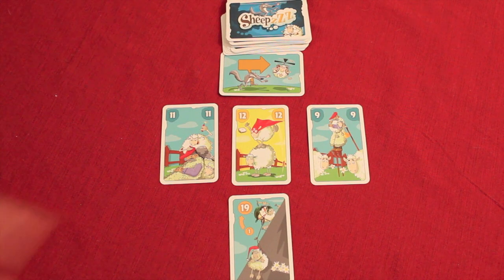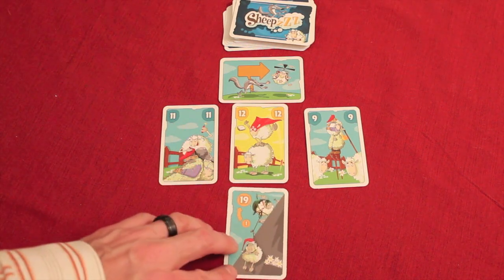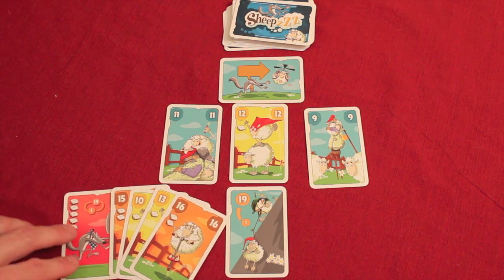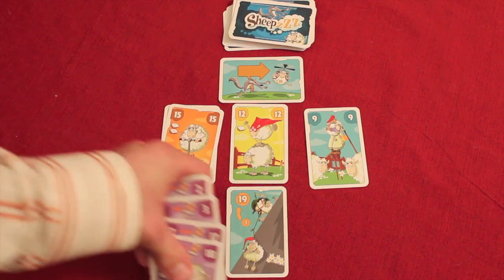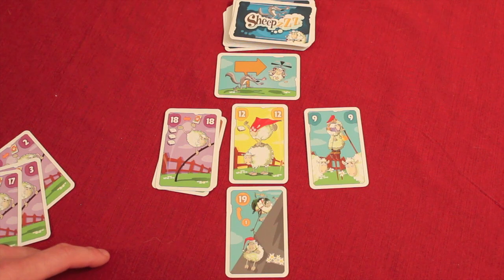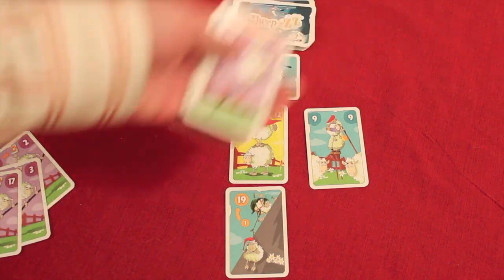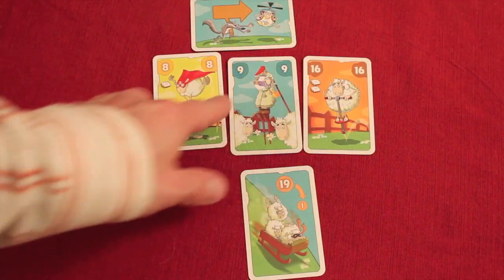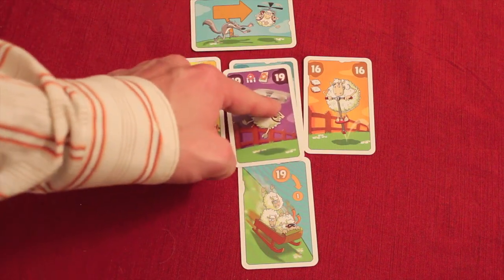Sheepzzz Review - with the Game Boy Geek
Dan takes a look at this game about Sheep.  And sleeping.  :)